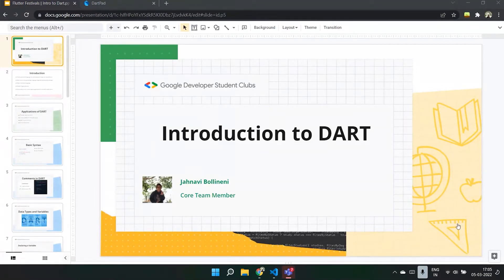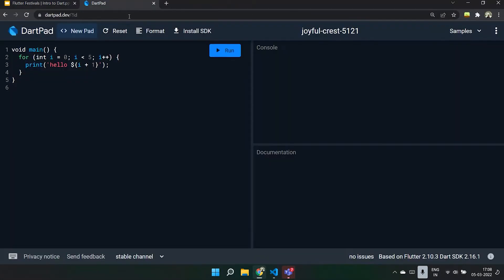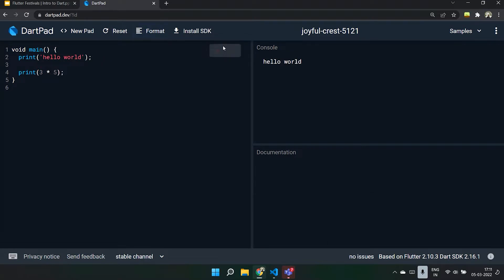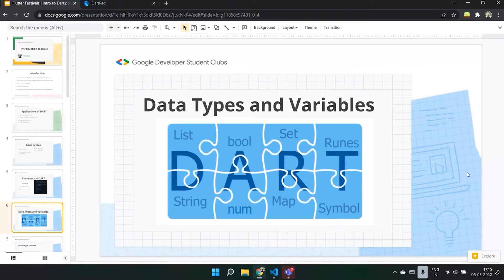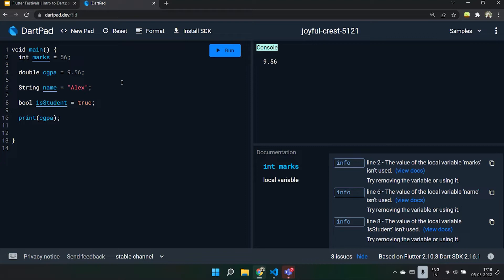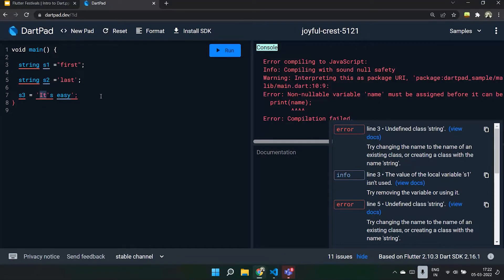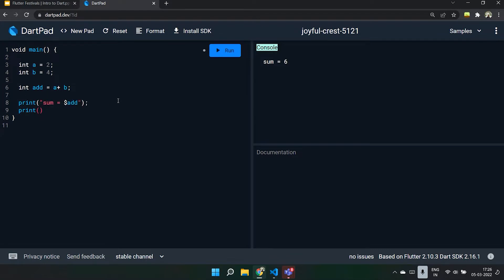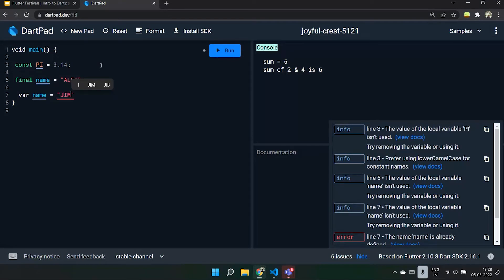Flutter Festivals | Session 1 | Introduction to Dart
Dart is the language that is used to write and code out Flutter Applications. It's the first step to building your own flutter app. So join us to learn all about Dart, the most popular language used for building Flutter Applications.

Learning Objective:
• Basic Syntax, Data Types and Variables
• Conditional Statements and loops
• Functions and Exception Handling
• Class, Objects, Reference and Instance Variables
• Inheritance and Method Overriding
• Arrays, Sets and HashSet, Maps and HashMaps

Timestamps:
00:00 : Introduction
02:16 : Applications of Dart
03:46 : Basic Syntax
06:23 : Comments in Dart
08:24 : Data types and Variables
10:21 : Declaring a variable
22:25 : Conditional Statement
22:43 : If-else statement
26:11 : If-else-if statement
32:45 : Loops
40:08 : Functions
45:30 : Exceptional Handling
52:33 : Class and Objects
54:00 : Reference and Instance Variables
1:00:34 : Arrays
1:05:00 : Set and Hashset
1:09:23 : Maps and Hashmaps

About Instructors:
Instructors for this session is : Jahnavi Bollineni